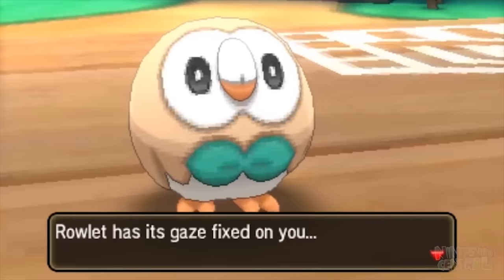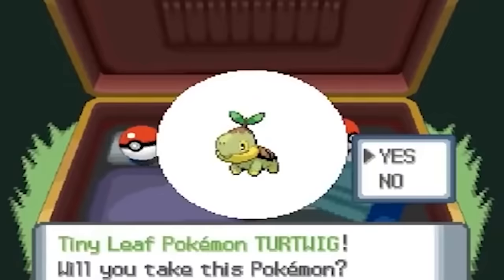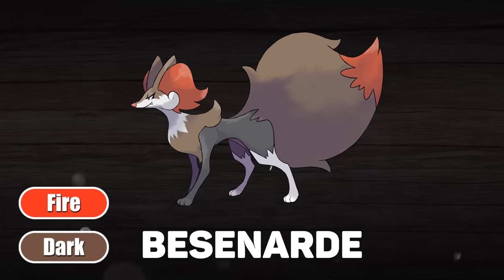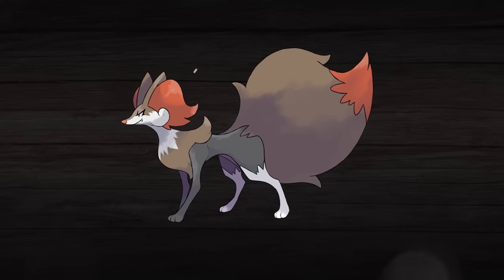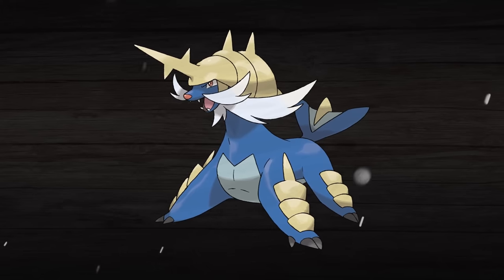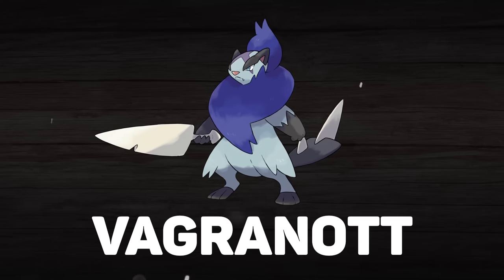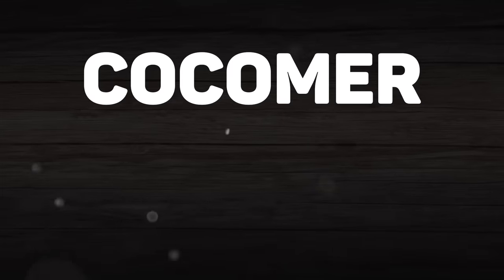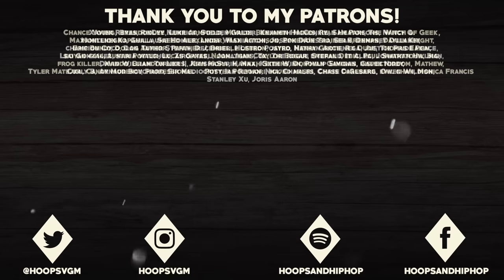What if Starter Pokémon Had Branched Evolutions?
What if Starter Pokemon had branched evolutions? This is a concept we've seen with other Pokemon in games like Pokemon Scarlet and Violet, but it's never been applied to Starter Pokemon to this point. I think this is something that would be amazing to see personally, so in this video I will be creating my own branched evolutions for various starters like Fennekin, Oshawott, and Fuecoco, to show what this concept could look like if it actually happened!

TIMESTAMPS:
0:00 - What if Starter Pokemon Had Branched Evolutions?
0:46 - Grab a Folkachi Plush!
1:44 - Fennekin
5:52 - Oshawott
8:32 - Fuecoco
13:21 - Outro